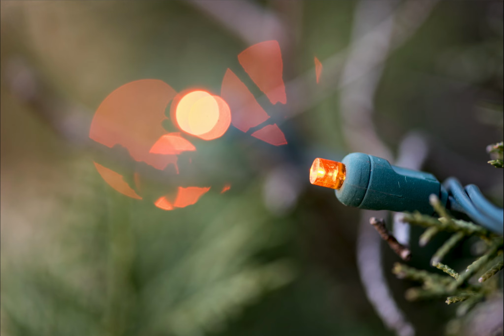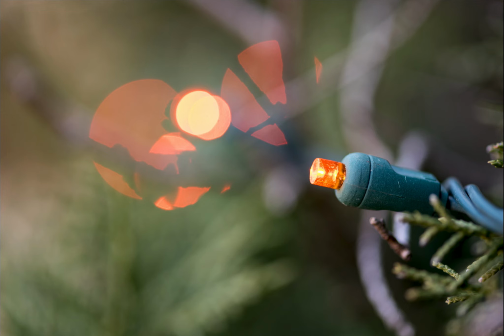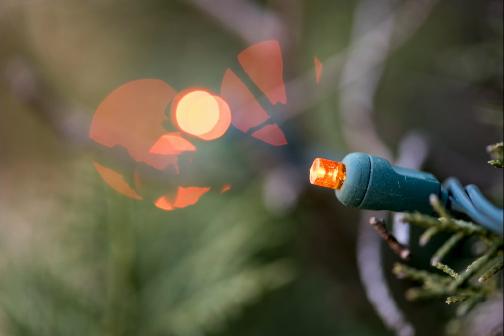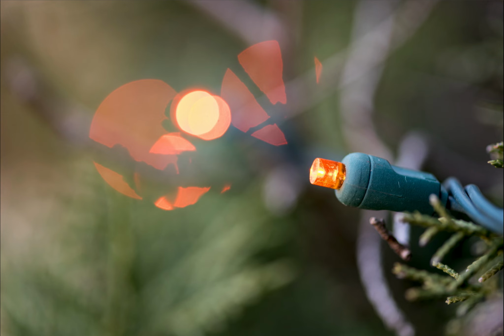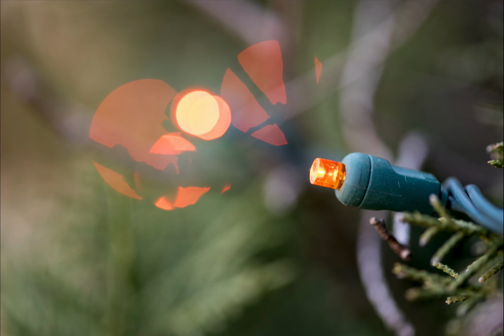Festive Glow - Nikon D750, AF-S VR Micro-Nikkor 105mm f/2.8G IF-ED